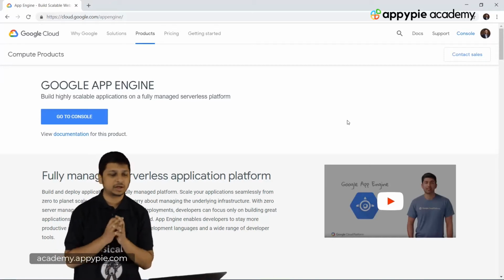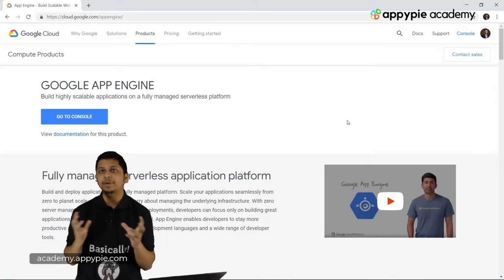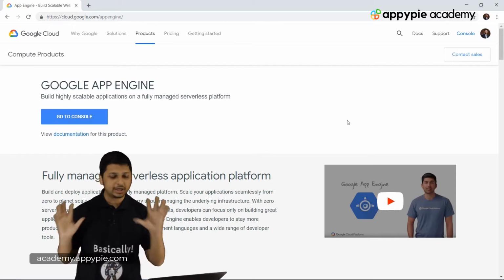How do I install Google App Engine? : Lesson 24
How do I install Google App Engine? : Lesson 24 - Advance your career with our comprehensive course in cloud computing and machine learning. It provides a quick overview of the Google Cloud Platform and a deeper dive into the data processing capabilities. This course will help you learn machine-learning algorithms, machine-learning applications, cloud networking, and many more. At the end of this course, students will be able to learn how to apply learning algorithms to building smart robots, text understanding, computer vision, audio, database mining, and many more.